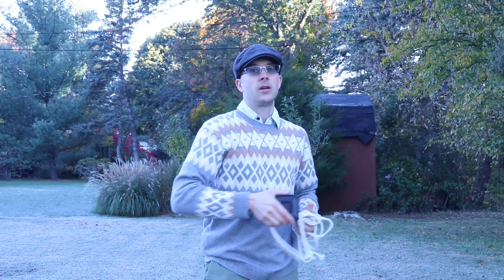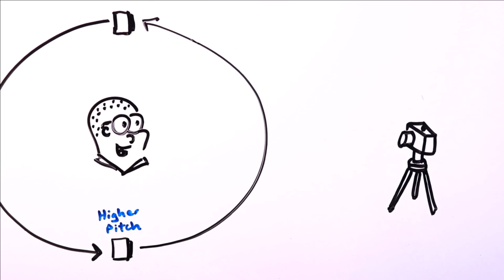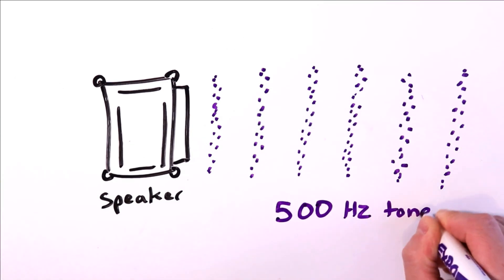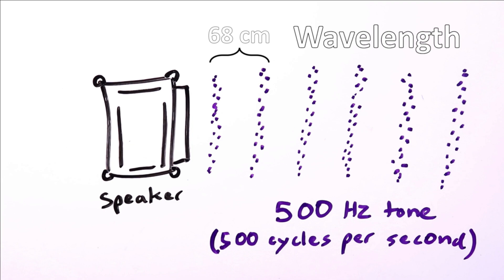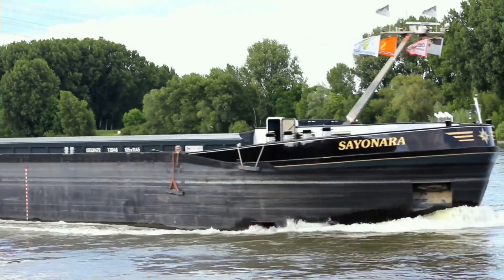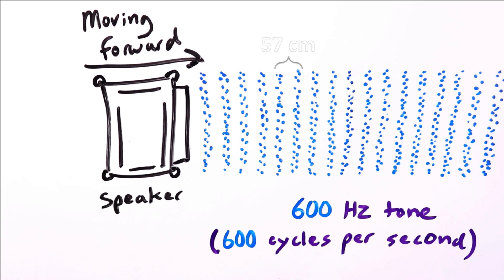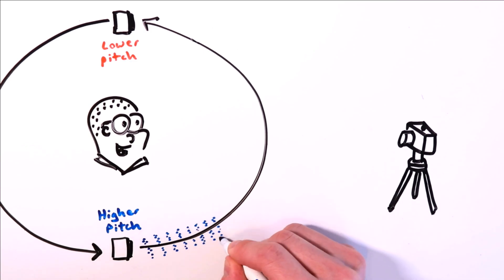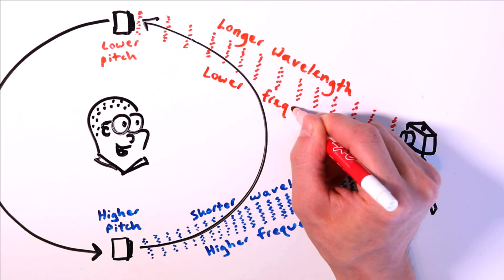Doppler Effect with a Speaker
In this video I demonstrate the Doppler Effect with a 500 Hz tone playing from a Bluetooth speaker.  I swing the speaker around my head, and you can hear the oscillating pitch.

I model the explanation based on frequency and wavelength, and relate this to common examples in everyday life.